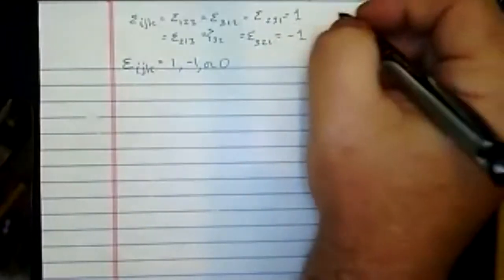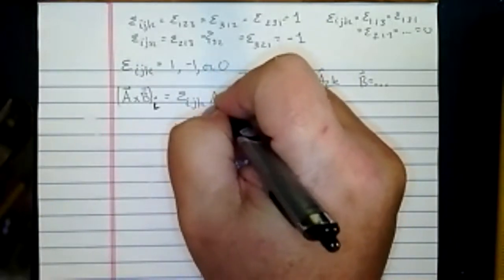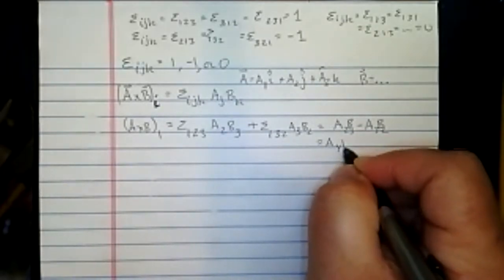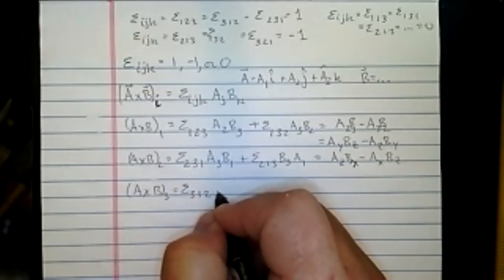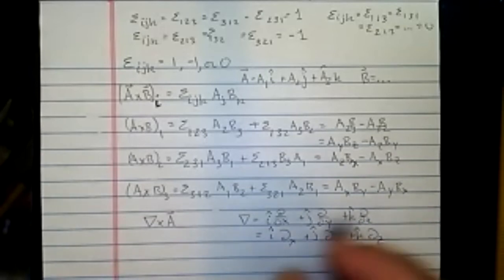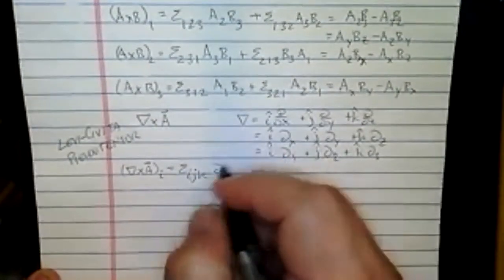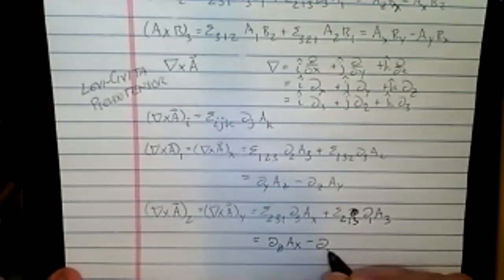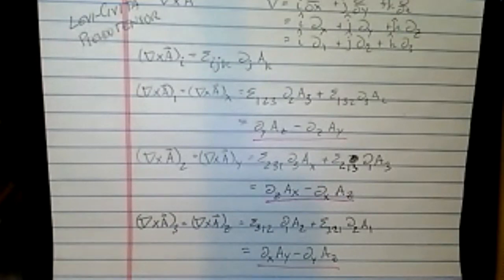Cross Products and Curls: Another Way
In this video I teach you, more thoroughly, another way to compute a cross-product and a curl. I had mentioned this method (and even hinted at the process in the other "How to compute a cross product" video).

In this one I define the Levi-Civita Pseudotensor and Einstein's Summation Convention and use them to compute the components of a cross product AND the components of a curl.

WATCH OUT!
Keep an eye out for a writing error (near the end). I think I said the correct result but wrote the wrong subscript. I have corrected it in the document that I made (and that you can request by emailing me) but I DID NOT CORRECT IT IN THE ACTUAL VIDEO.